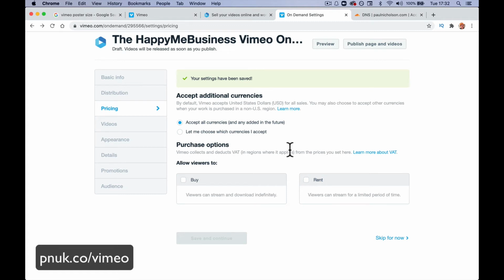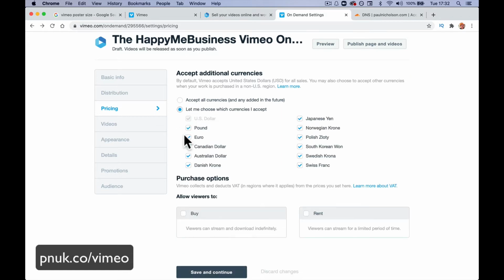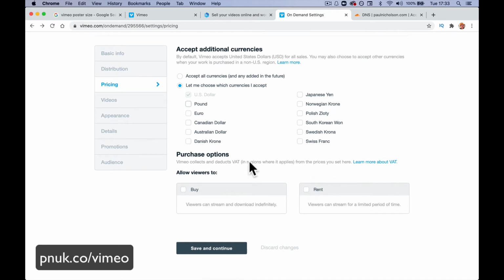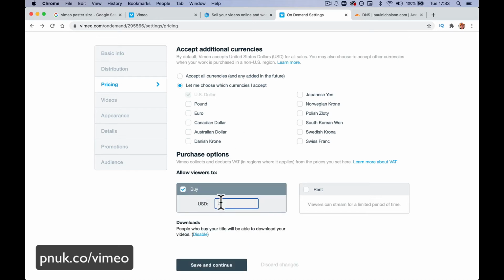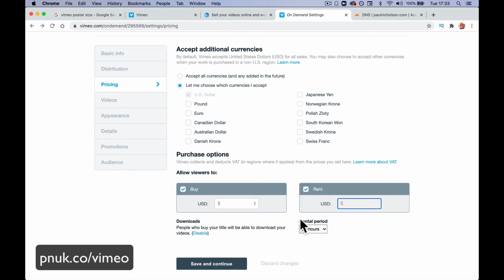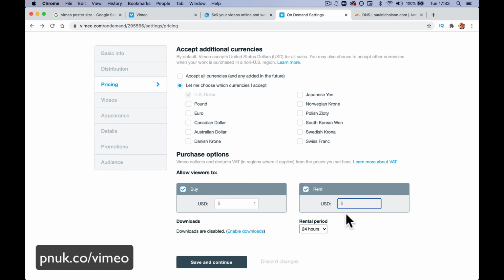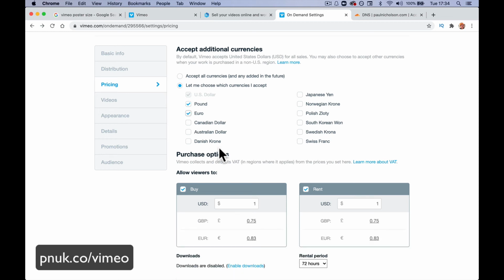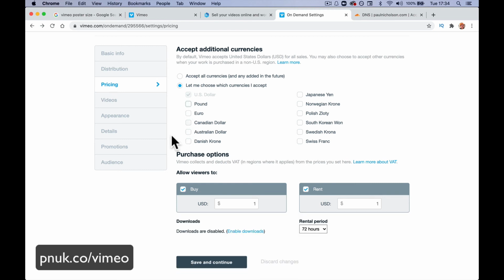Vimeo On Demand Set Pricing For Your Video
How To Sell Your Videos On Vimeo with Vimeo On Demand.
A beginners tutorial on how to sell your video content today.

► Useful?